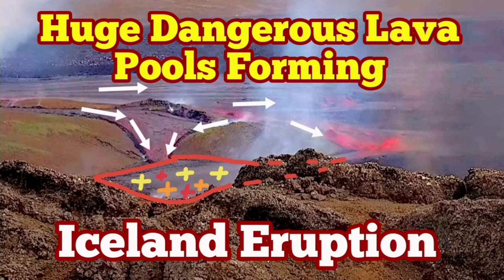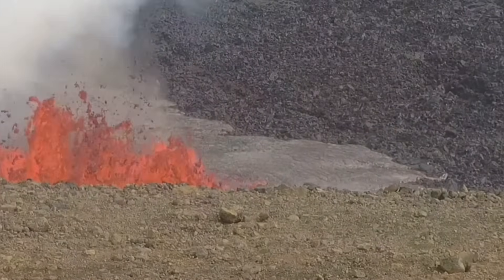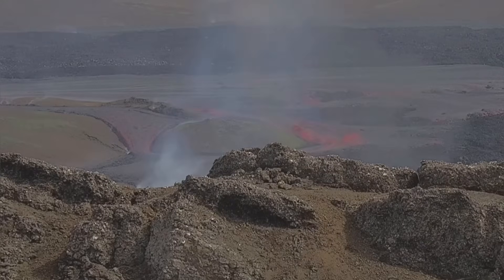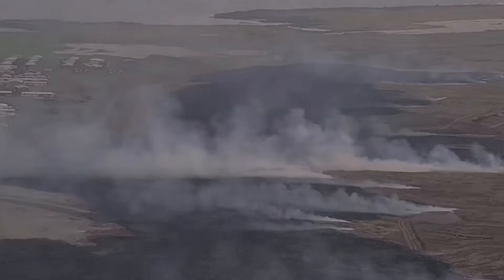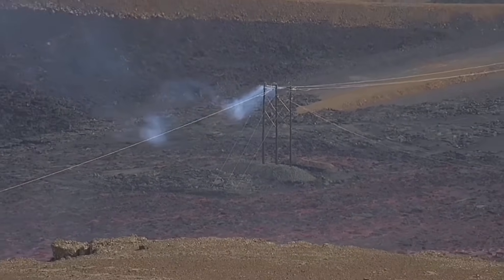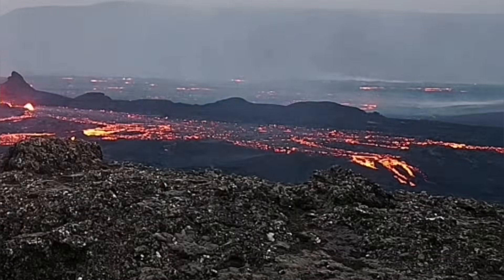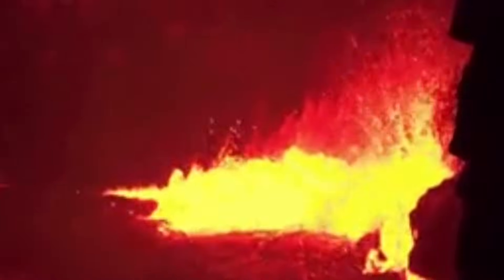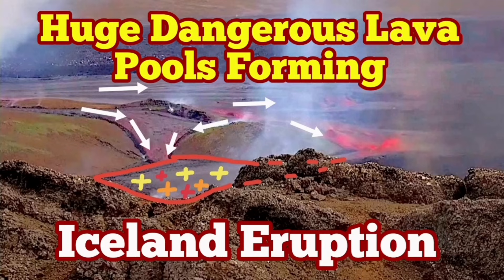Huge Dangerous Lava Pools Forming, Lava Tsunami Towards Grindavik, Iceland Volcano Eruption